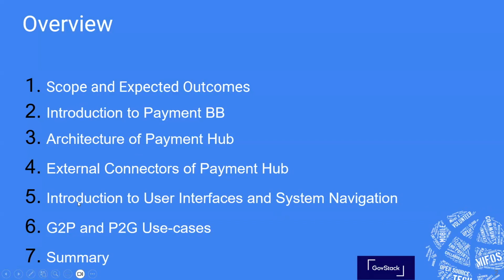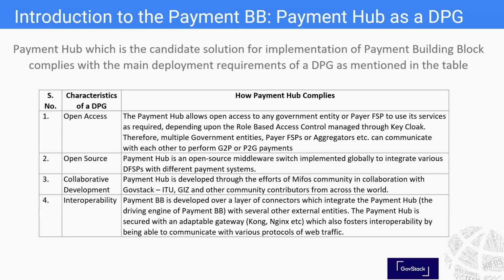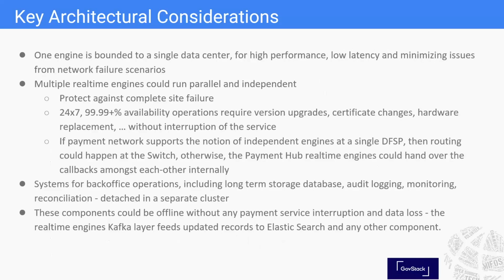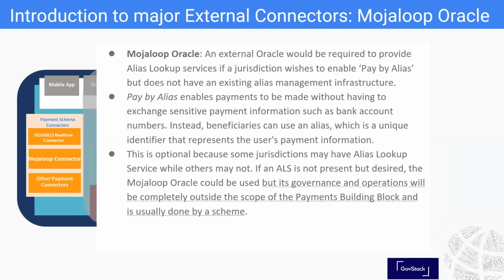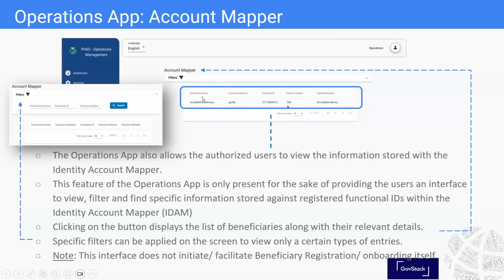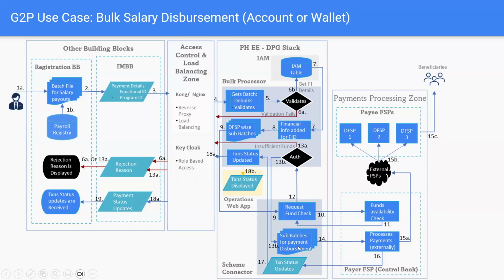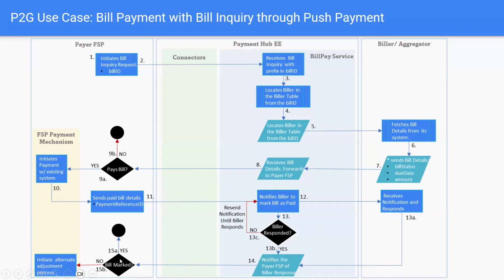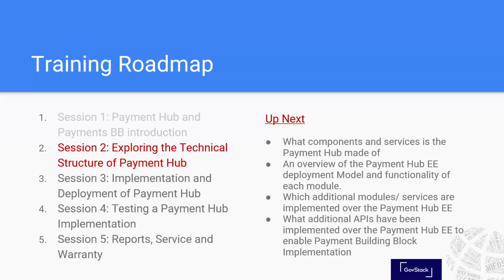Implementors Training Topic 1 - An Introduction to PH-EE and Govstack Payments Building Block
In the first of 5 sessions we cover an introduction to the Govstack Payments Building Block
* What is a DPI and a DPG.
* How Payment Hub - EE is a DPG.
* What is the Architecture of Payment Hub.
* What are external connectors and what do they do.
An introduction to the User Interface and system navigation.  Government to Person (G2P) and Person to Government (P2G) use-cases and how the Payment Hub delivers these.